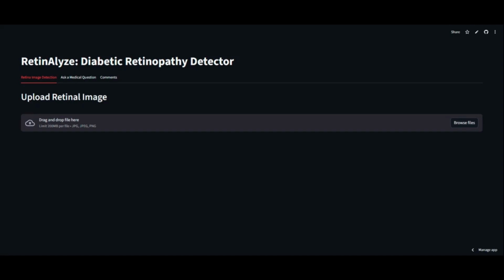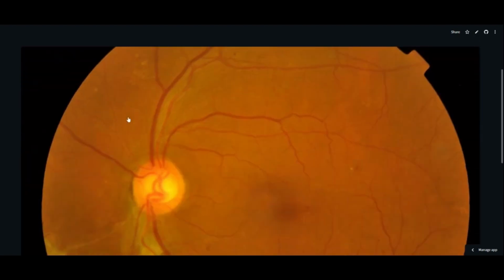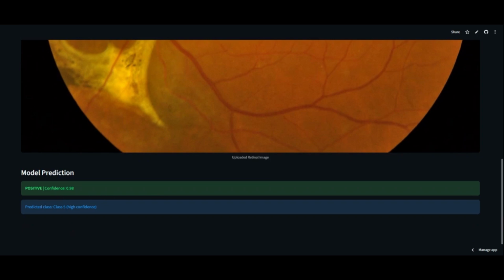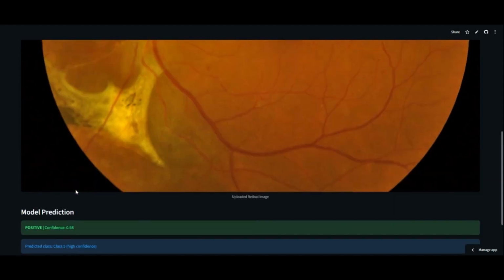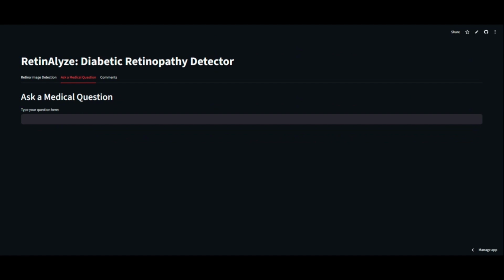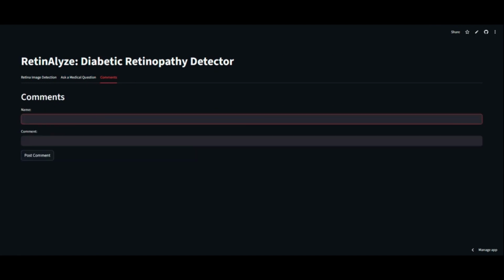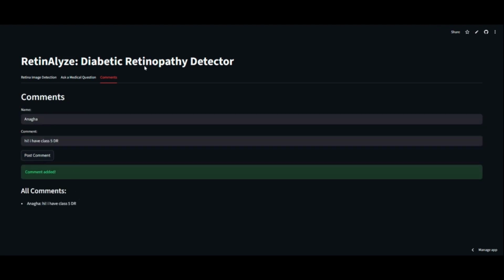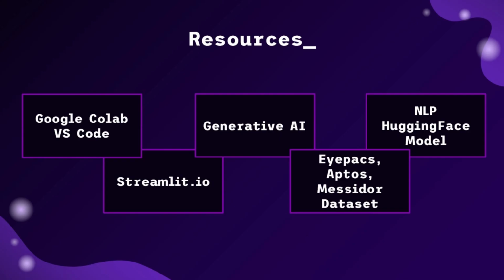Anagha Vippagunta RetinAlyze - Congressional App Challenge 2025